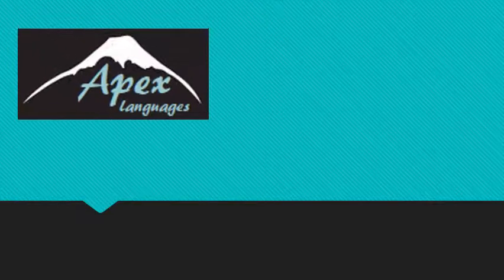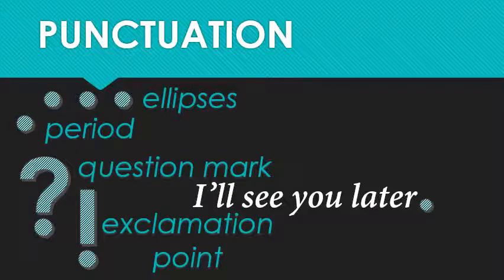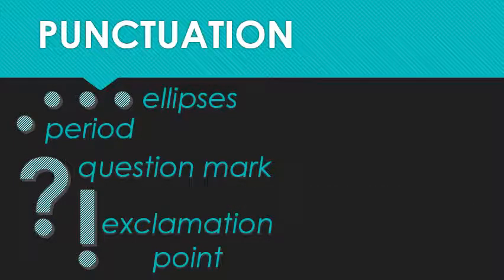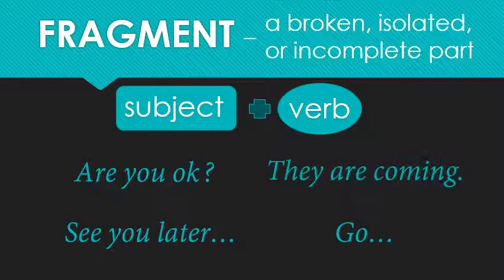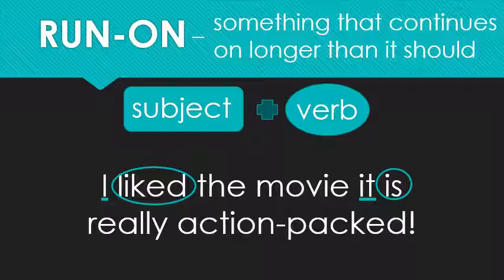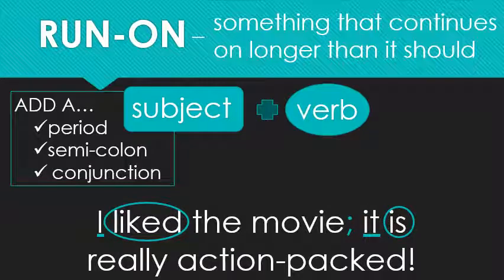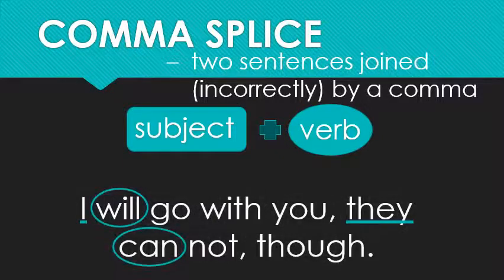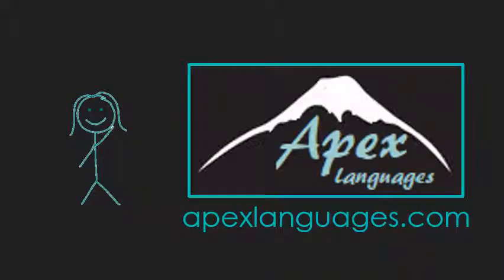Ornery Orthography May 28, 2020: FRAGMENTS & RUN-ONS & COMMA SPLICES, OH MY!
MORE VIDEOS AT APEXLANGUAGES.COM!

Are your sentences too short, too long, or just right?  You'll need to be able to identify the main SUBJECT and main VERB of each sentence to be sure.  And only then will you know where to place your PERIODS, QUESTION MARKS, EXCLAMATION POINTS, and ELLIPSES.  How can conjunctions help with all of this?  Come play search-and-find with me to discover the answer to that question and more on this week's episode of Ornery Orthography!